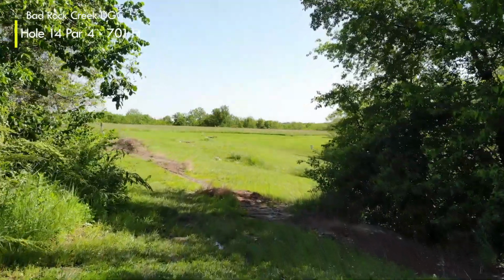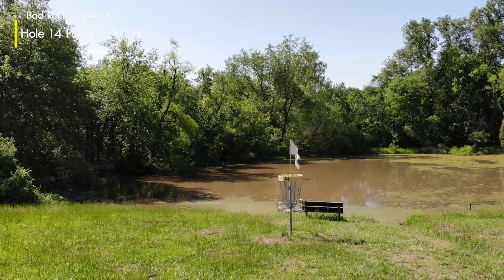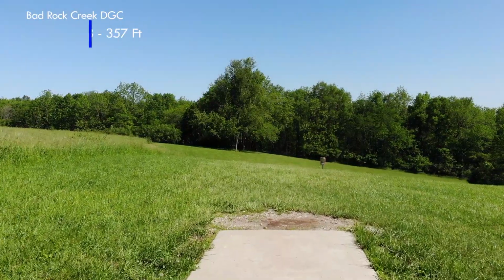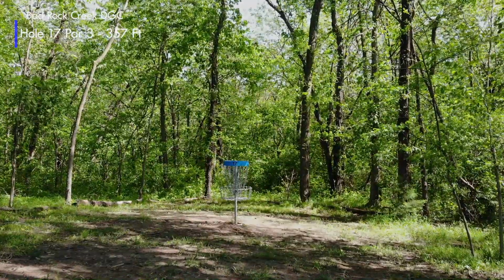2019 KCWO - Bad Rock Creek Back 9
Catch a fly through of Bad Rock Creek DGC in Liberty, MO. This course will be used by the Amateur divisions of the upcoming, 37th Kansas City Wide Open presented by Discraft.